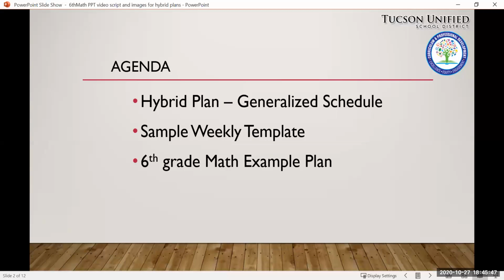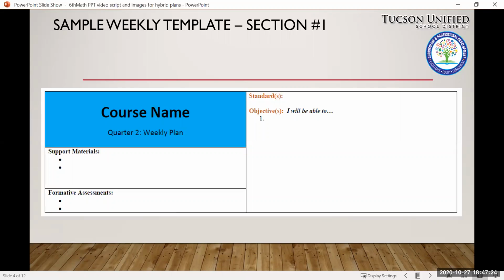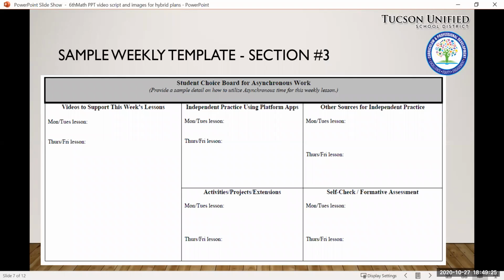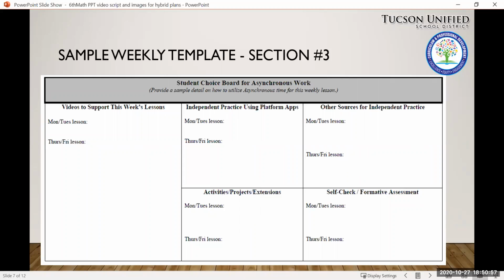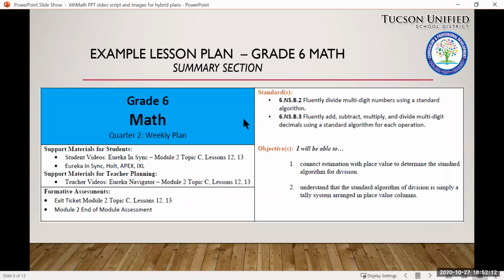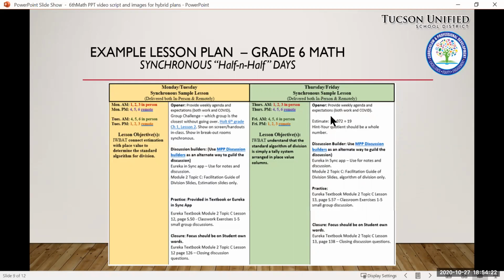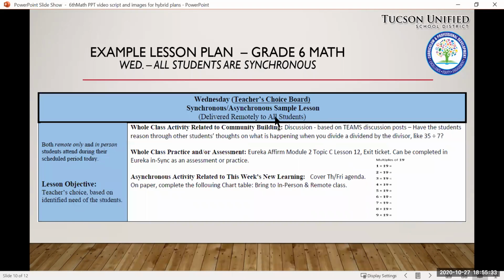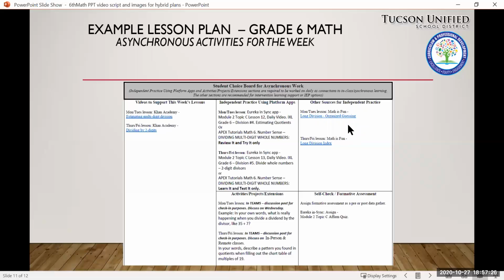TUSD Hybrid Support Lesson Plan - MS Math